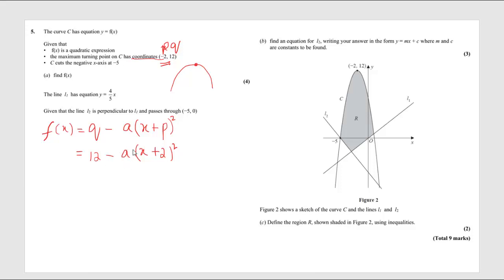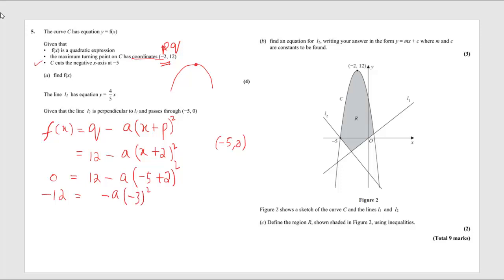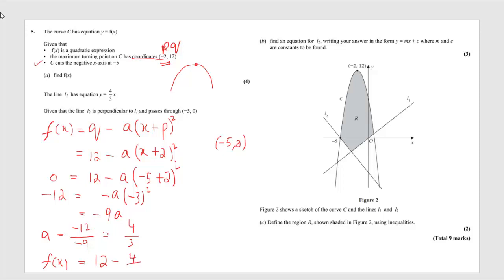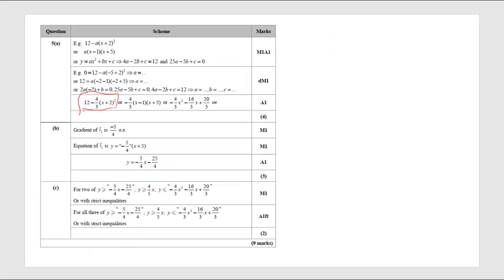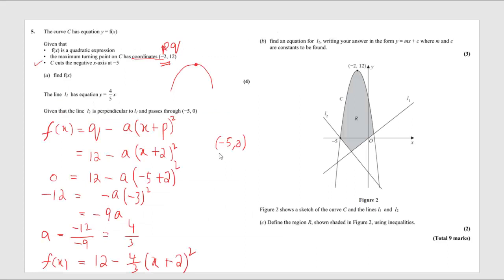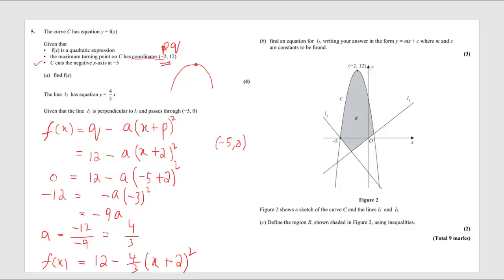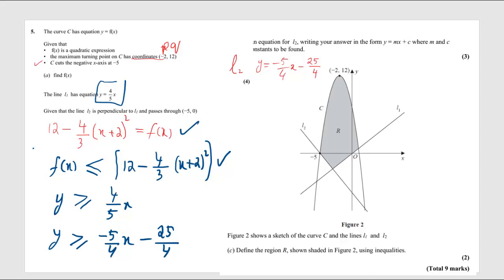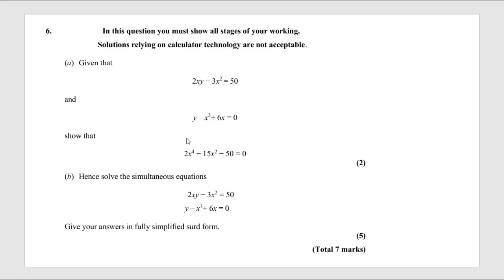Edexcel A Level Mathematics Past Paper P1 - May 2022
May 2022
Edexcel P1